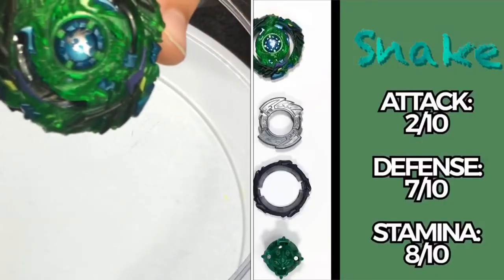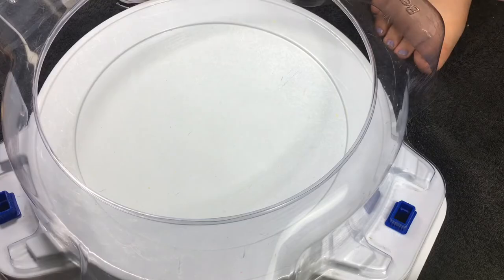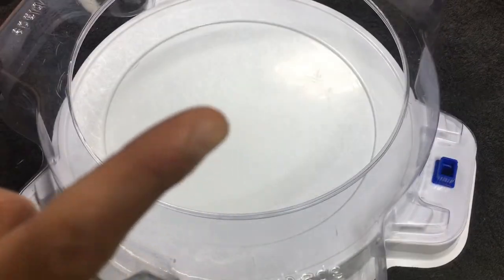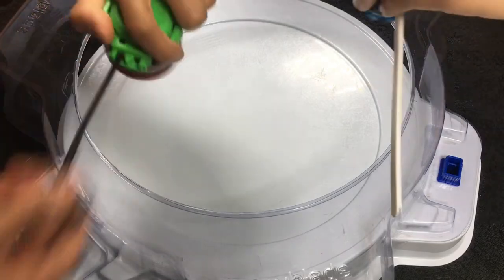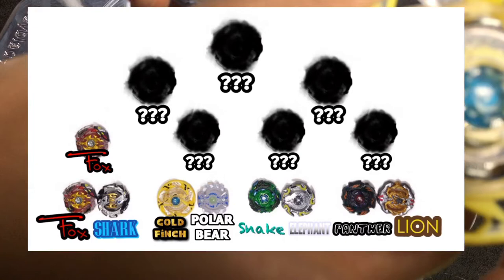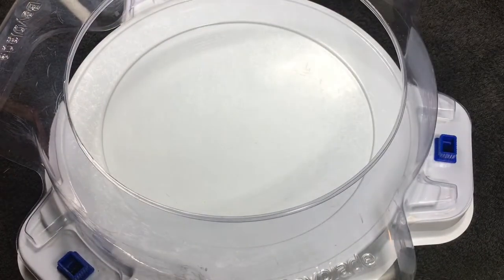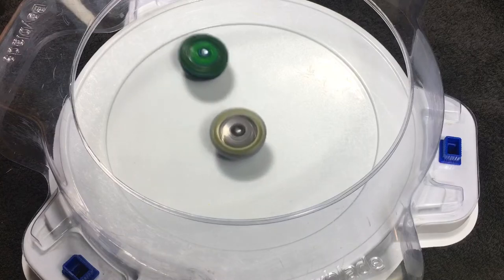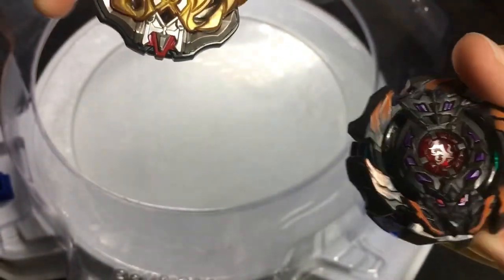EPIC ANIMAL COMBO TOURNAMANET!!! Battling Beyblade Burst Animal Combos In an EPIC Tournament!!!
Hey Guys! In this video (that took me like 9 million hours to edit XD) we will be battling some epic, fun, quirky, and strong Beyblade Burst combos that all look like Mimals! Make sure to tell us which combo you think will win, and enjoy the video! God bless you all! YOUR AWESOME!

Track: Stahl! & Kadenza - Freeze